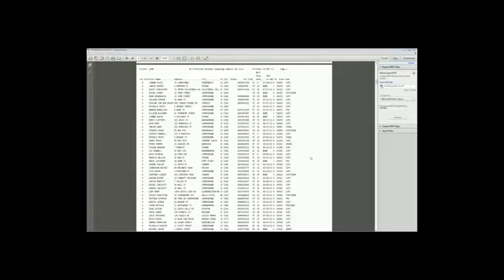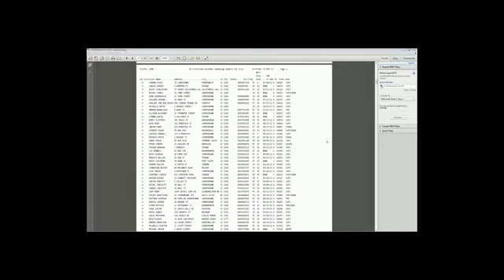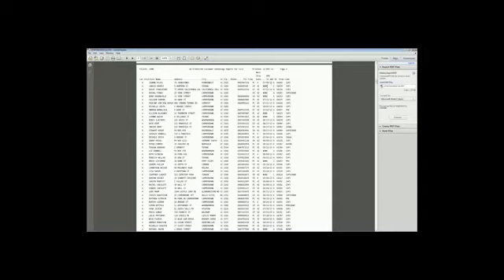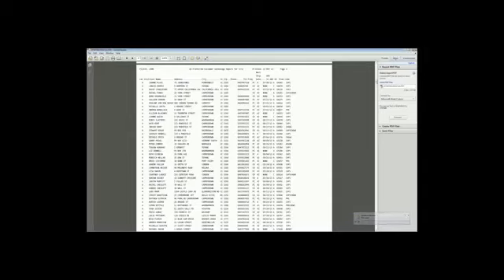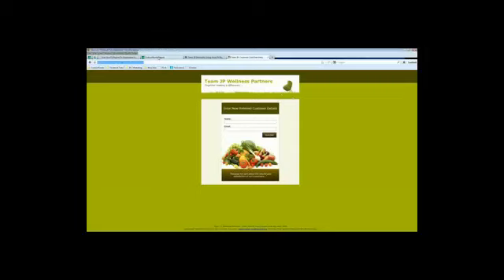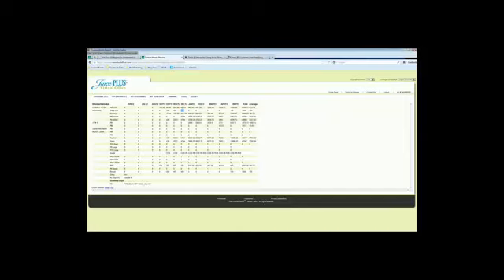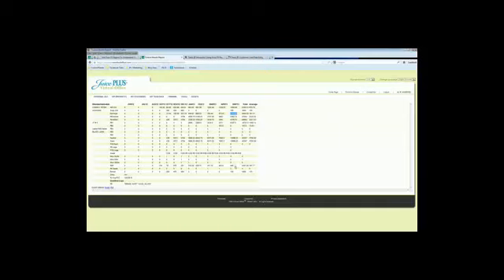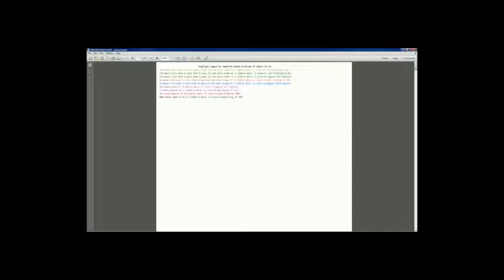How to Read your juice Plus Business reports for maximum profitability Week 4